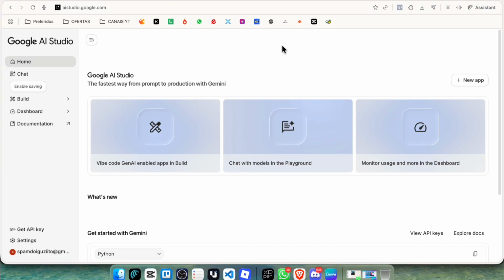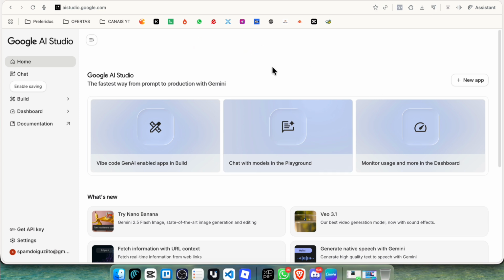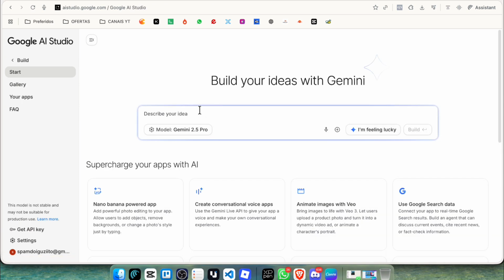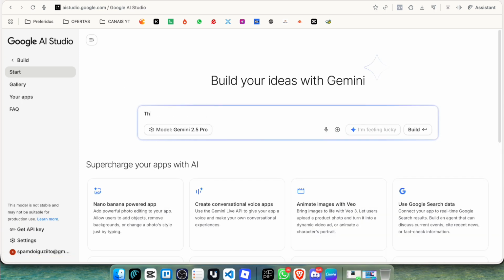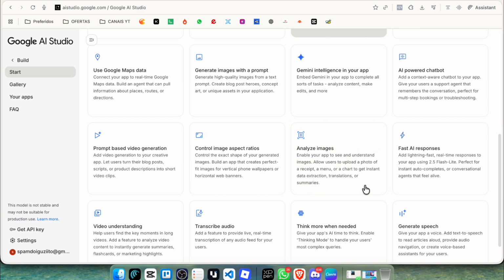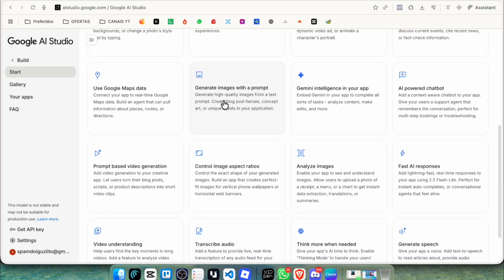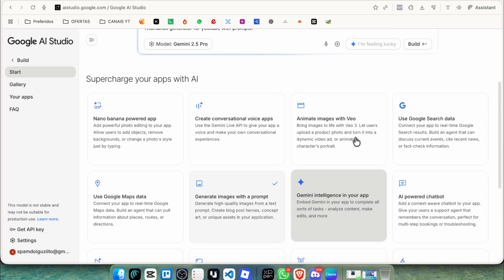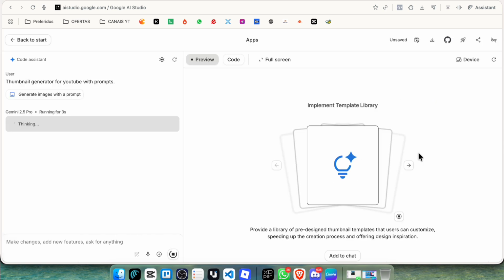How to Use Gemini Firebase Tutorial - Best free Cursor Alternative 2026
How to Use Gemini Firebase Tutorial - Best free Cursor Alternative 2026 Learn how to use Gemini with Firebase in this step-by-step tutorial for 2026 — the best free Cursor alternative available right now! In this video, I’ll guide you through how to connect Google Gemini AI with Firebase to build smart, scalable, and AI-powered apps completely for free.

You’ll discover how to:
✅ Set up Firebase quickly and safely
✅ Integrate Gemini for real-time AI features
✅ Use Gemini API with Firebase Functions
✅ Build modern apps without paying for expensive tools

Whether you’re a developer, student, or tech enthusiast, this tutorial shows you how to unlock AI coding power and productivity similar to Cursor — without spending a cent.

💡 Perfect for:

Developers looking for free AI coding tools

Firebase and Gemini beginners

Anyone who wants a powerful, free AI workspace

Stay until the end to see how Gemini + Firebase becomes your ultimate free setup for coding and AI projects in 2026!